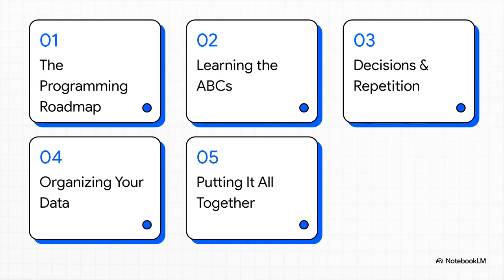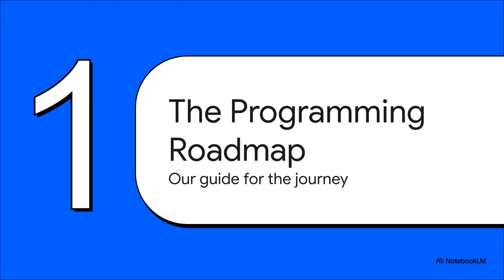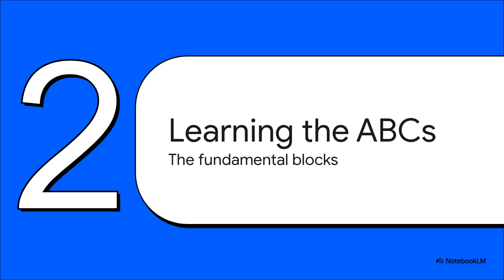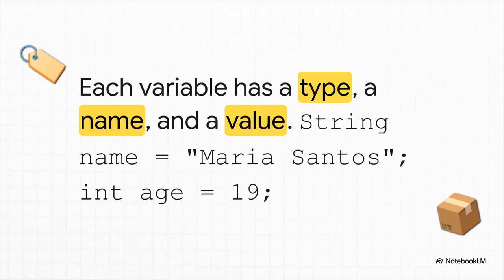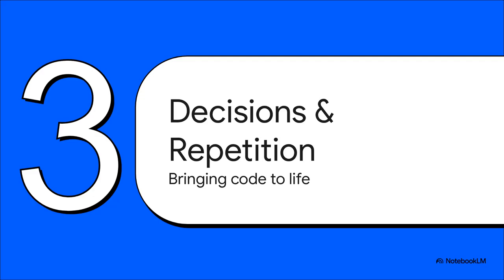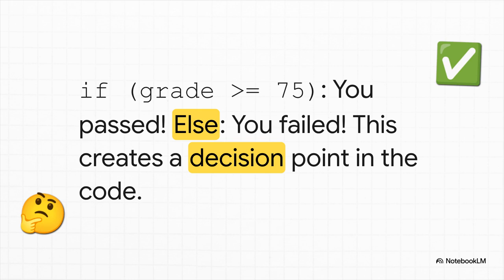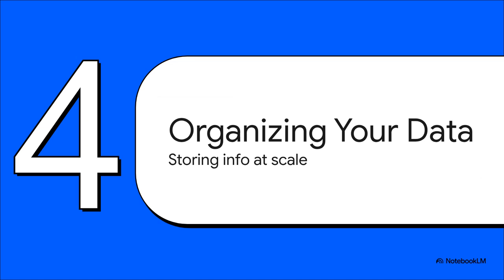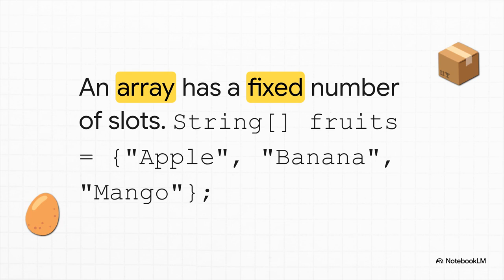Java Programming Overview | Learn Java from Scratch (2025)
Welcome to CodeStart — Java Programming for Beginners! 🚀

In this overview episode, you’ll discover what programming really means, why Java is one of the best languages for beginners, and what you’ll learn throughout the CodeStart: Learning Java from Scratch series.

• What programming is and why it matters in today’s tech world
• Why Java is a perfect first language for beginners
• How this CodeStart series will guide you step by step
• A quick preview of upcoming lessons — syntax, variables, loops, and more!

The CodeStart: Learning Java from Scratch series is designed to help you master the fundamentals of programming through simple explanations, real-time coding demos, and beginner-friendly examples.